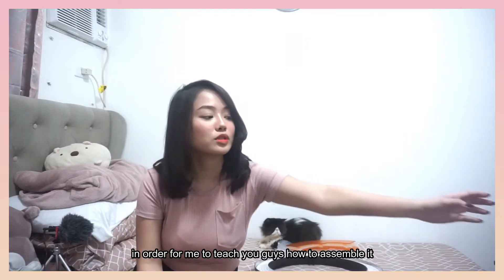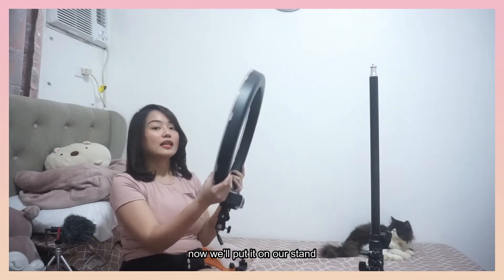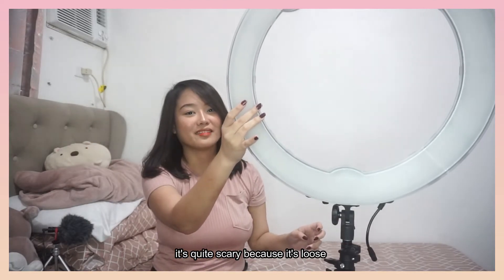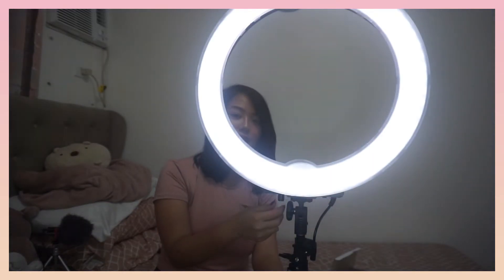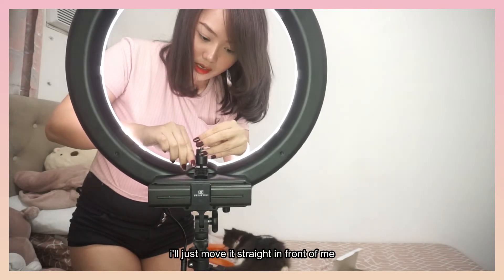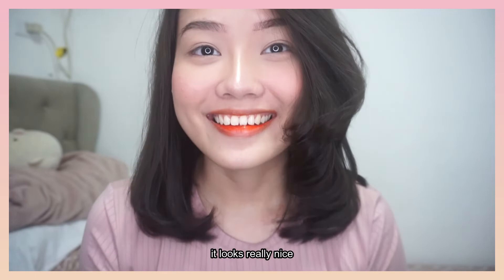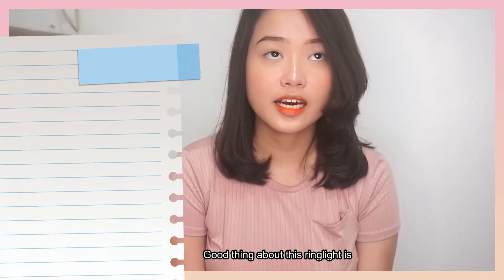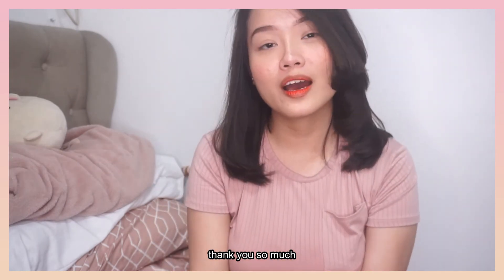Unboxing Prestigio 18' Dimmable Ringlight + Review | Kimstore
Hi lovies!

Kamusta?! Sorry for the late upload! Just got really busy this week. Babawi ako sainyo ;)

I really enjoyed unboxing this one. I hope you find it helpful ;)

If you want to buy the same Ringlight that I bought, you can go to this

I do not own the music to this video, all rights go to its rightful owner* Copyright Disclaimer: Under Section 107 of the Copyright Act 1976, allowance is made for "fair use" for purposes such as criticism, comment, news reporting, teaching, scholarship and research.